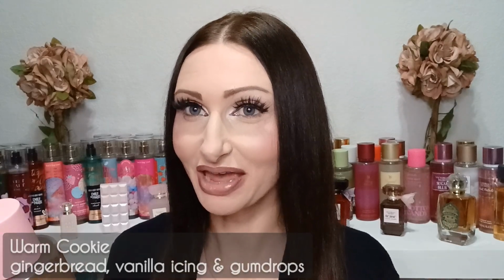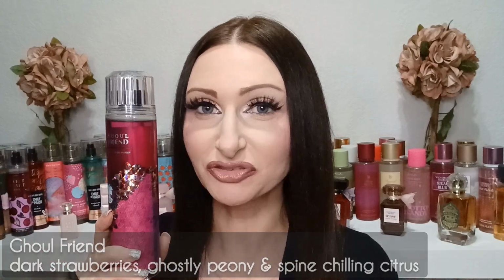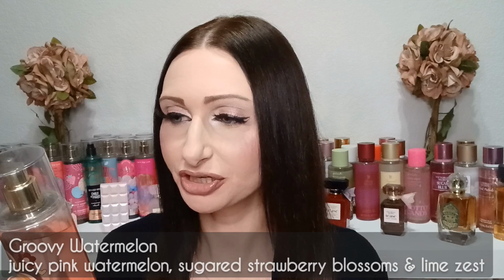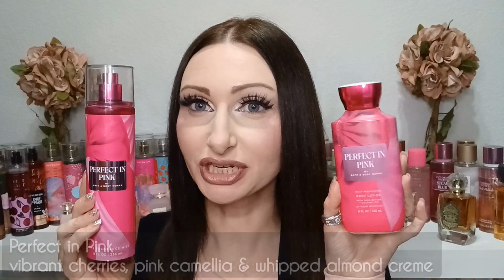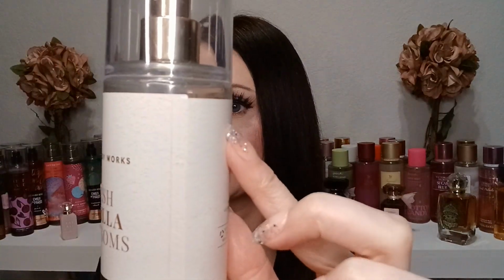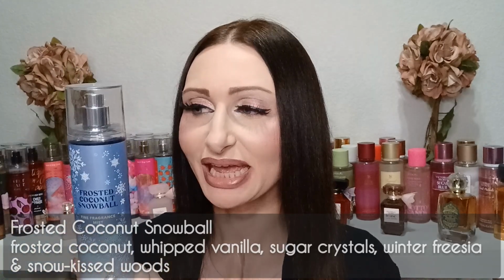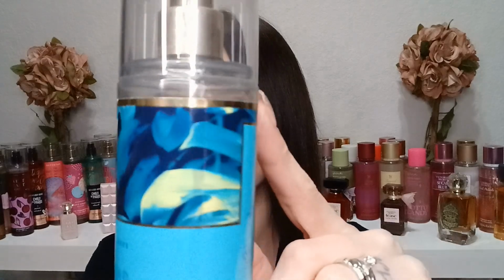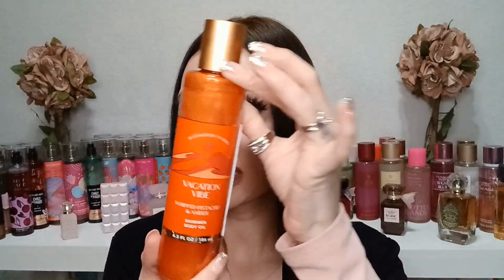HUGE Bodycare Declutter✌️👉🗑 | 20+ Items Gone👋 | Bath & Body Works, Victoria's Secret & Pink